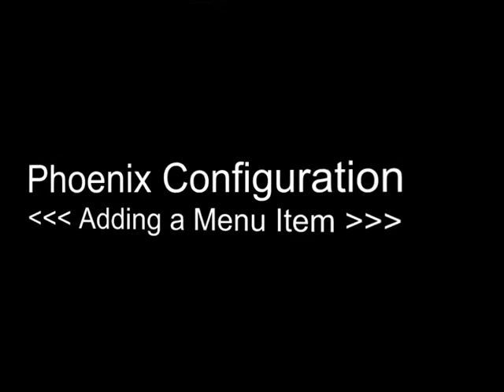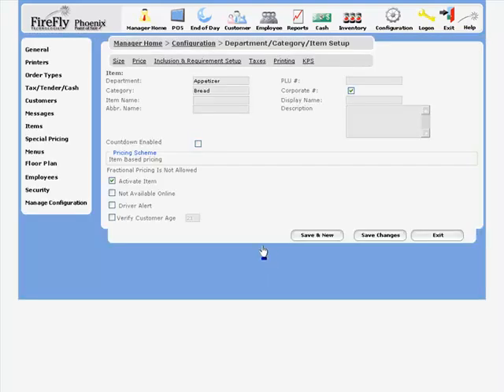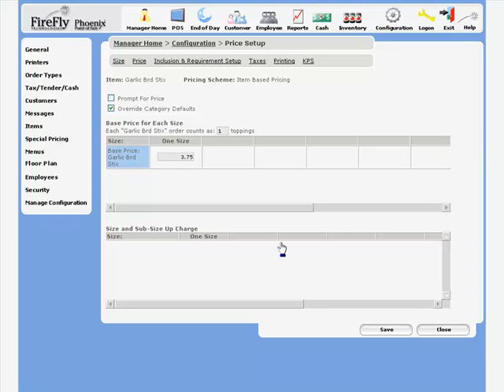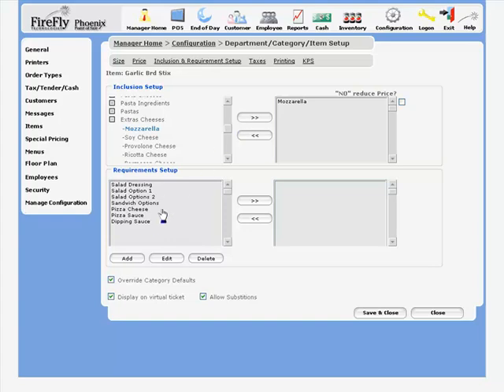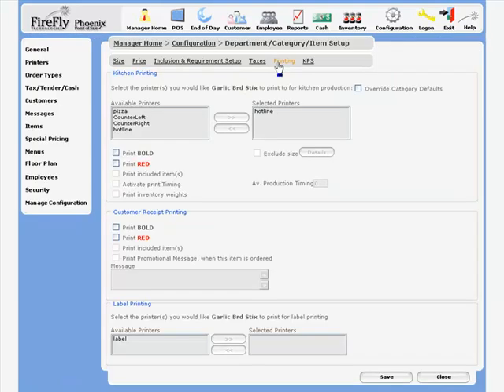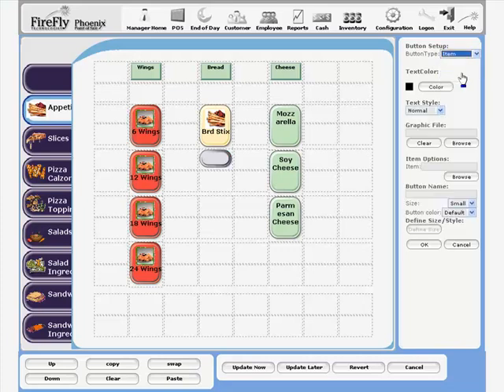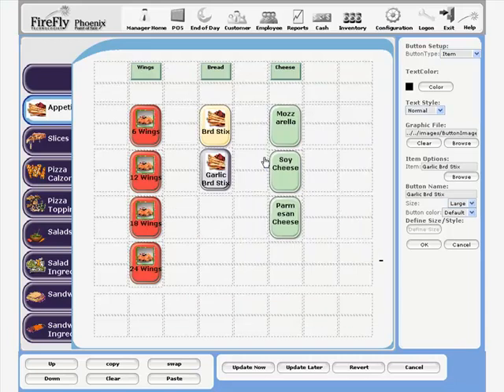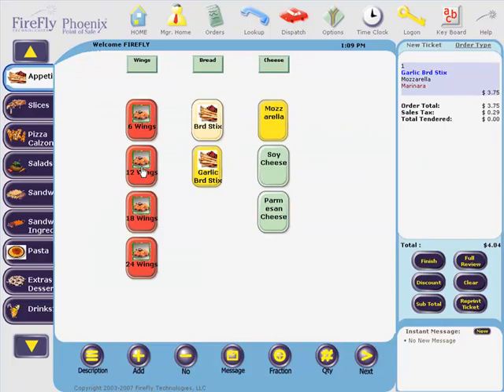FireFly POS Menu Add Item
Don't worry - you can easily add a menu item to your restaurants point of sale system using the FireFly menu editor. Here's how.